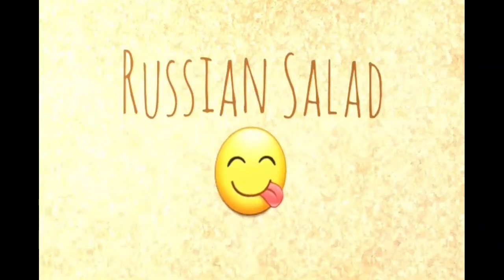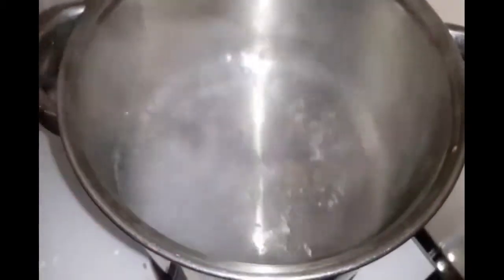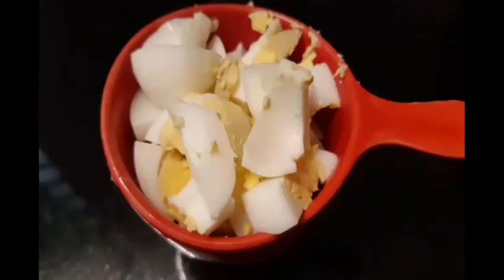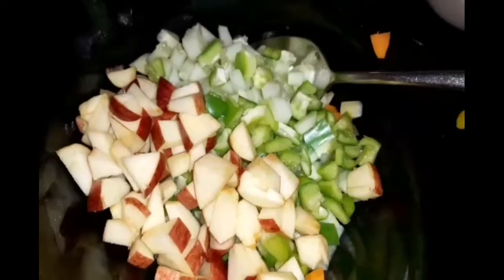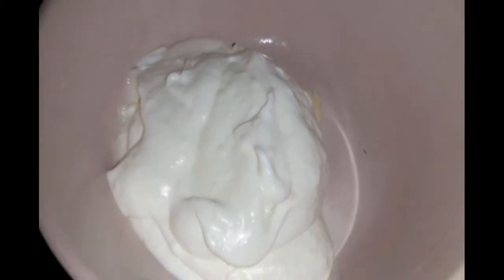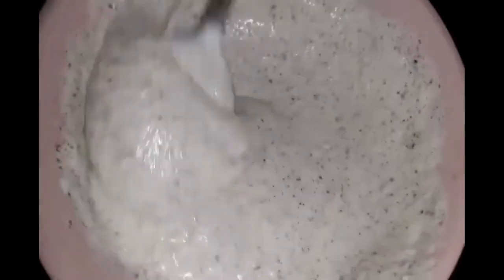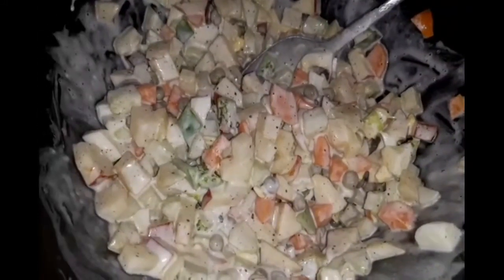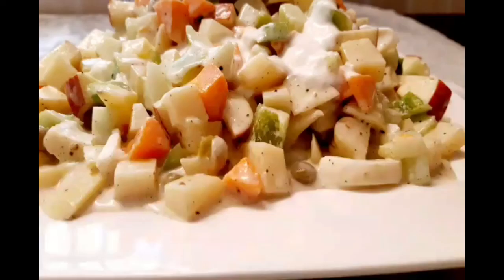സലാഡ് കഴിച്ചു മടുത്തോ എങ്കിലിതാ റഷ്യൻ സലാഡ് ഉണ്ടാക്കിനോക്കൂ || russian salad recipe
Healthy and tasty russian salad recipe in malayalam